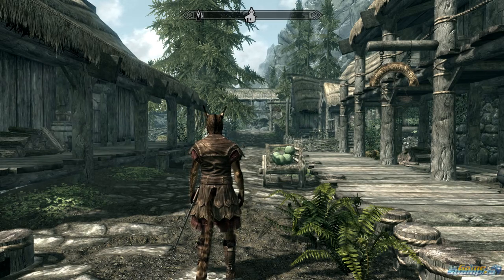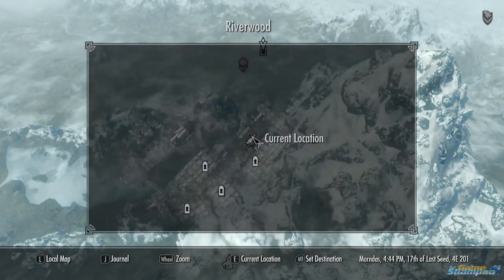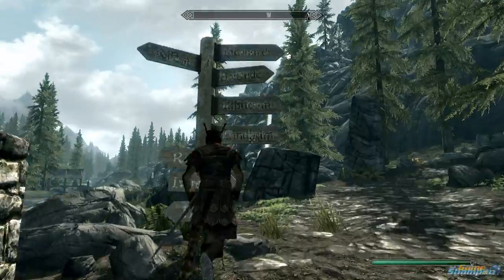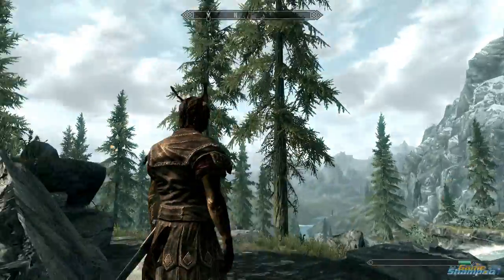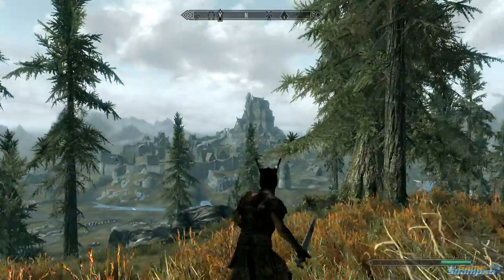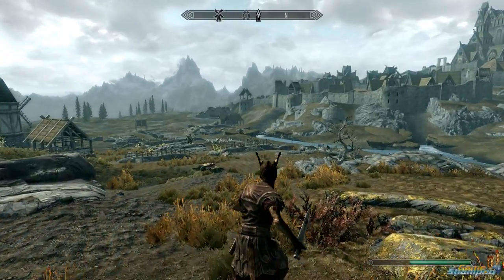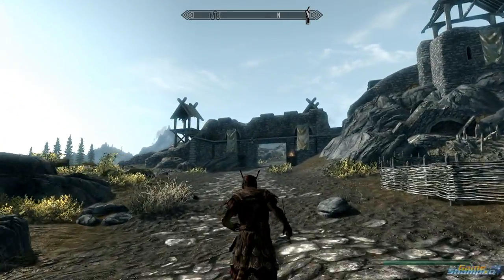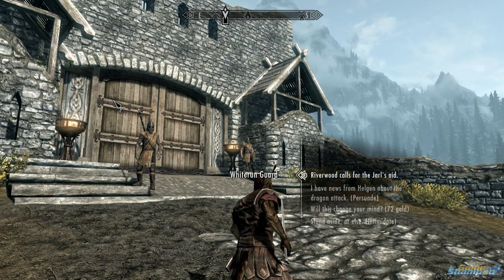How to get from Riverwood to Whiterun in Skyrim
Video tutorial showing you how to get from Riverwood to whiterun